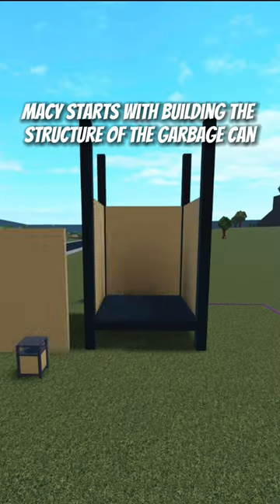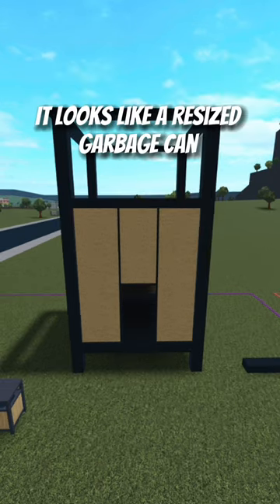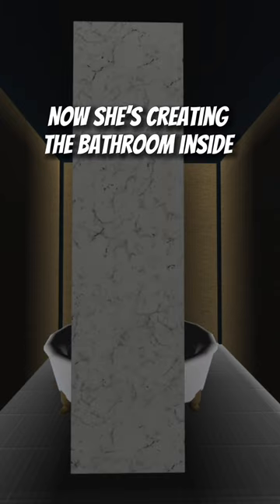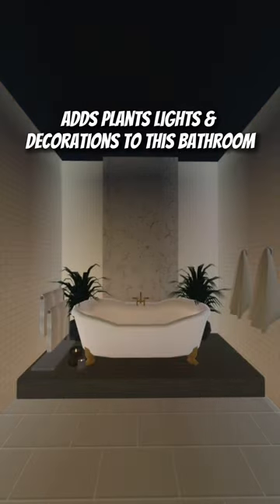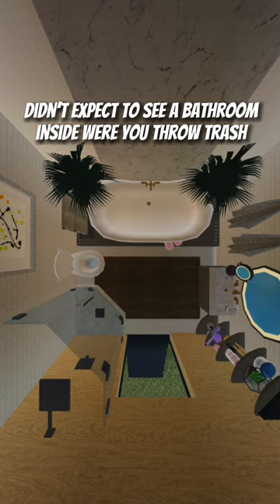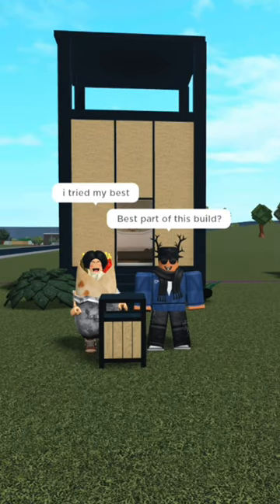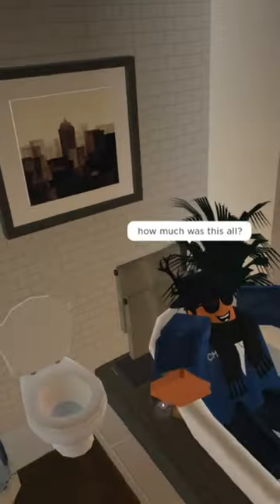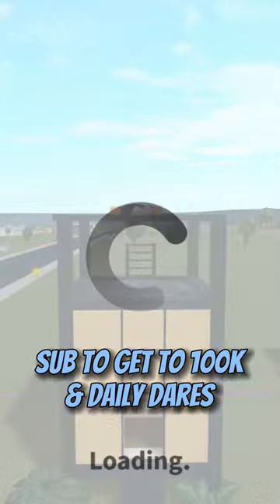🗑️PRO builder built a bathroom INSIDE a giant trashcan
Found a pro builder on bloxburg Macy to build a giant size trash can in game with a bathroom inside of it 🗑️
Neighborhood Aboutcm
Join Aboutcm squad on Roblox to request a Dare